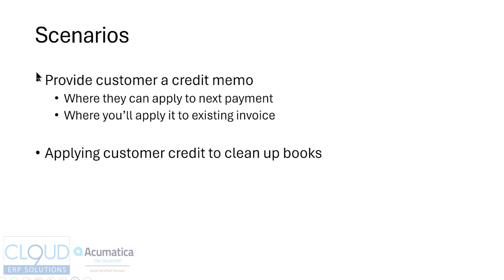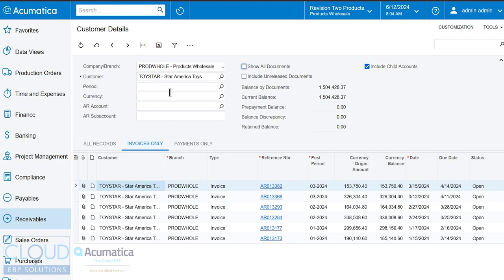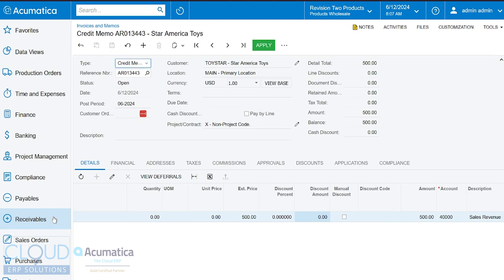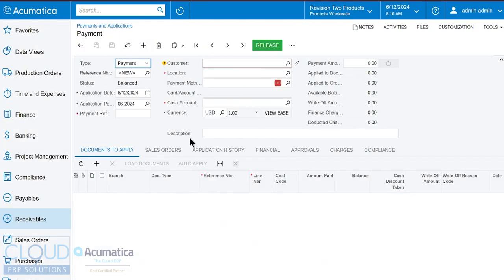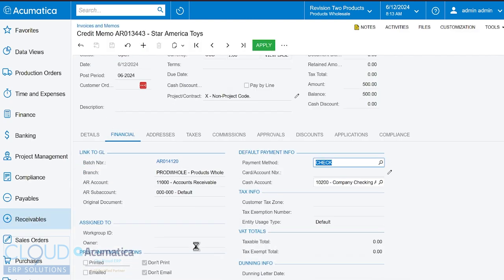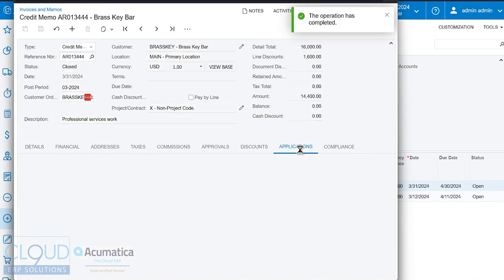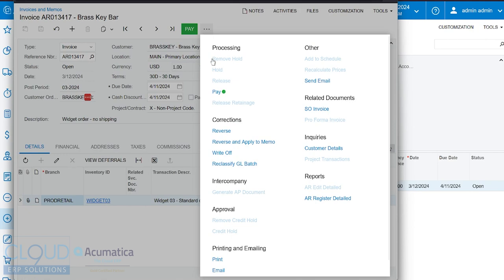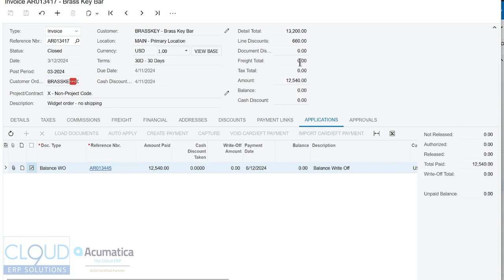Are you handling Customer Credits the right way?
Learn how to maintain customer balances using customer credits.  How to apply them and even how to write off balances